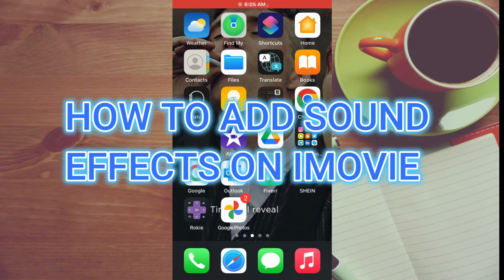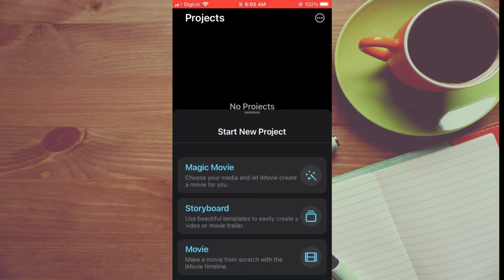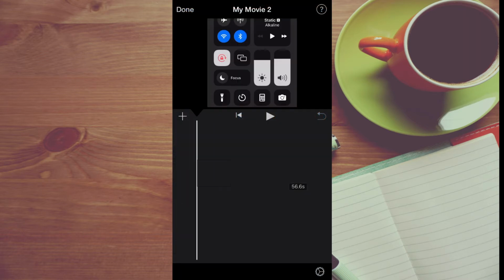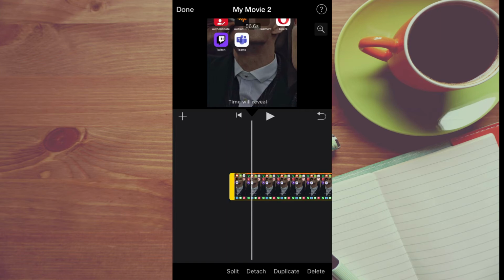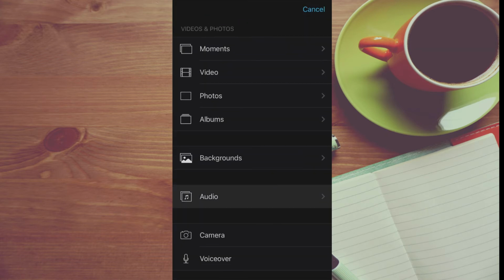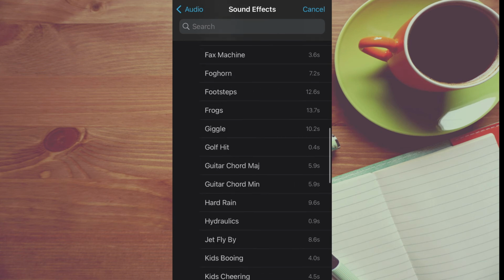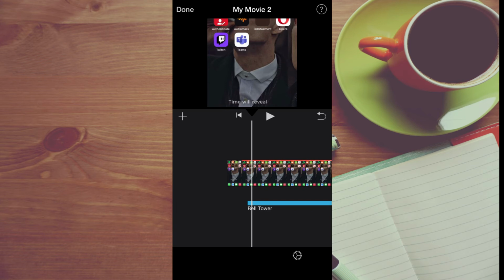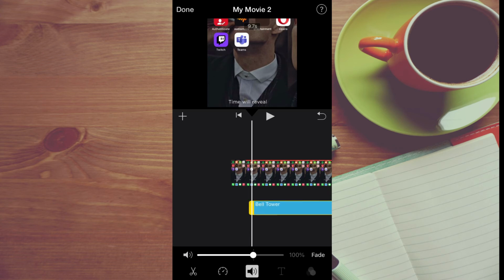how to add sound effects on imovie iphone/iPad 2024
HOW TO ADD SOUND EFFECTS ON IMOVIE iphone/ipad